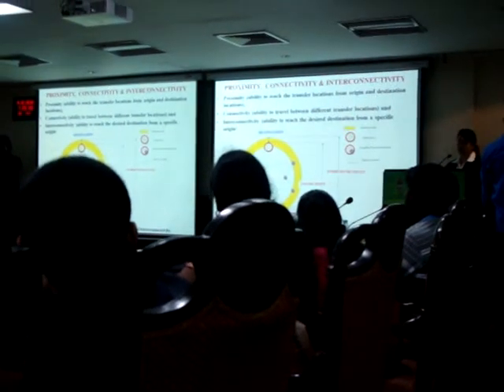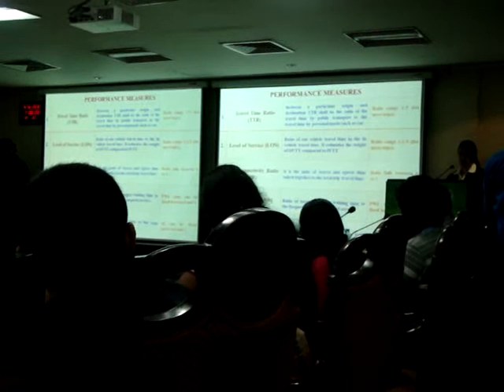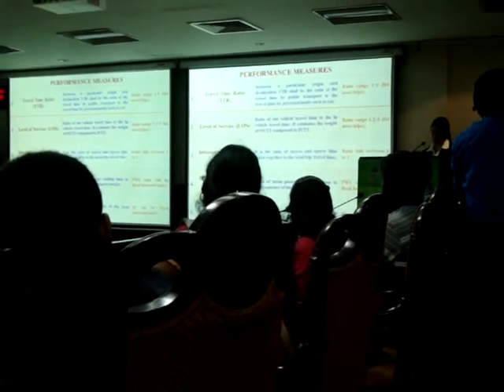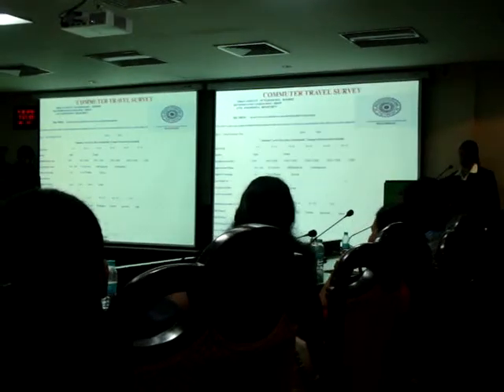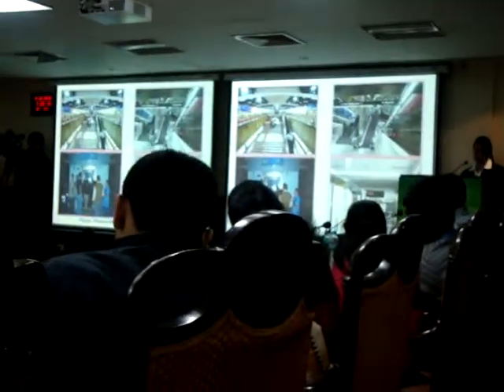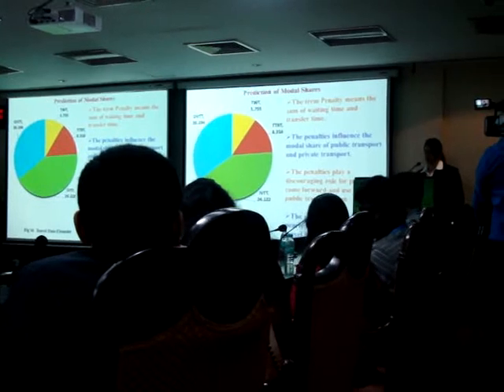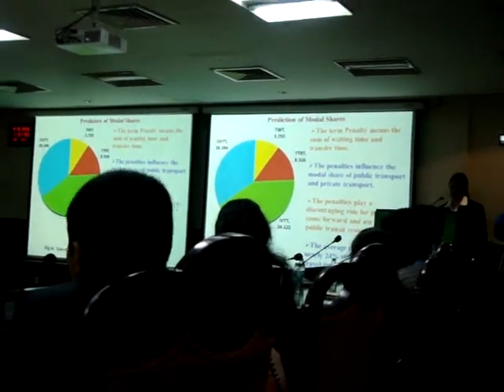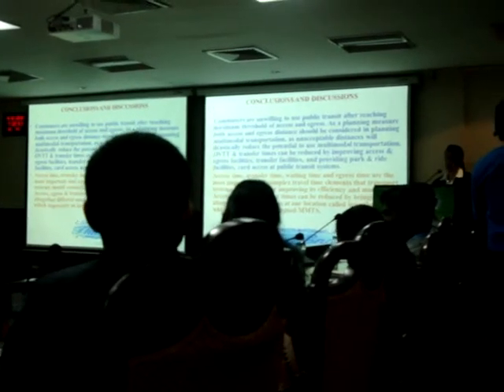manshaswami - Paper in International Conference - Urban Mobility India - (2013) New Delhi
Presentation of Research work at Urban mobility India Conference held at Manekshaw Bhawan, New Delhi on 4th December 2013.

Awarded for Best Research Paper Presented in Research Symposium.

The Conference was jointly Organized by MoUD (Ministry of Urban Development) and IUT (Institute of Urban Transport).